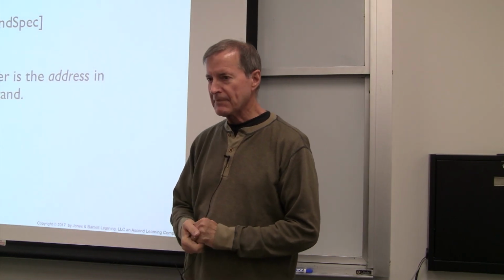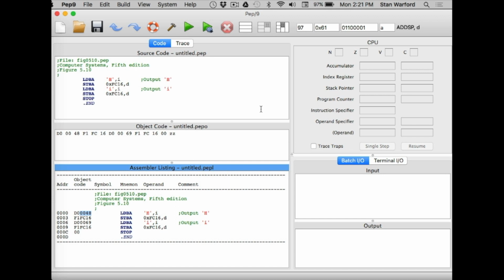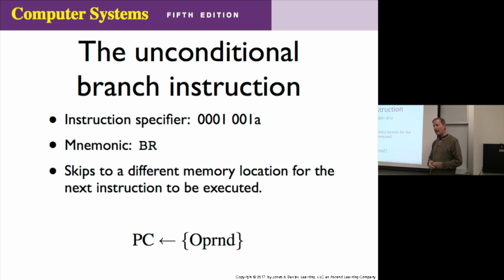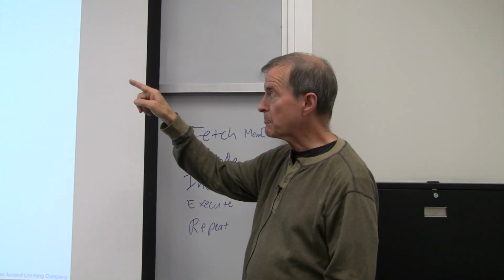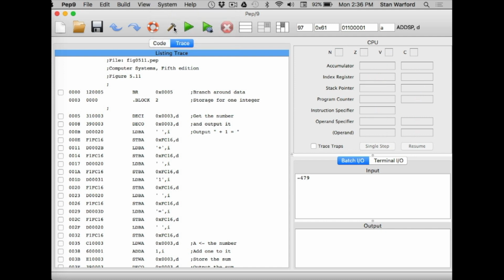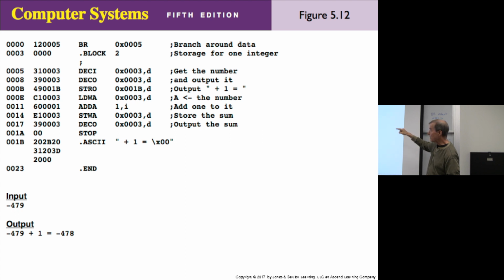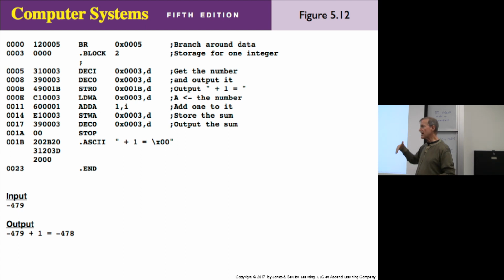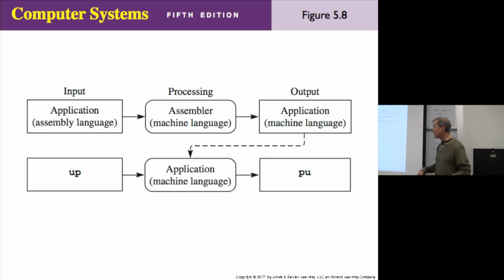CoSc 330 5thEd Lecture 11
Immediate Addressing, Trap Instructions